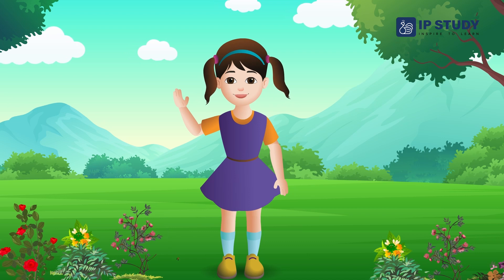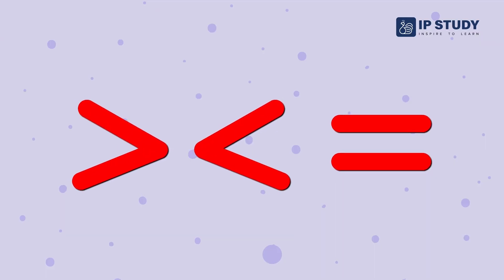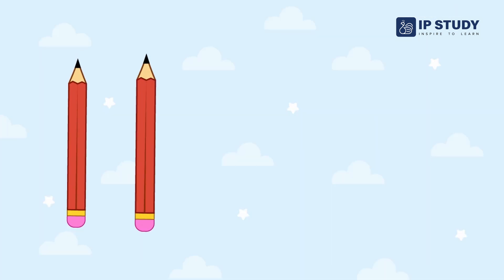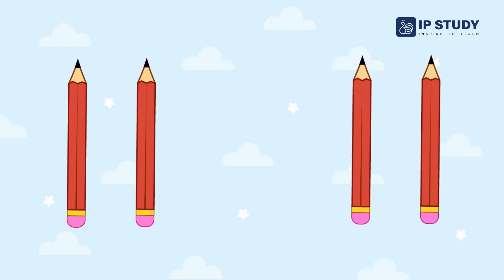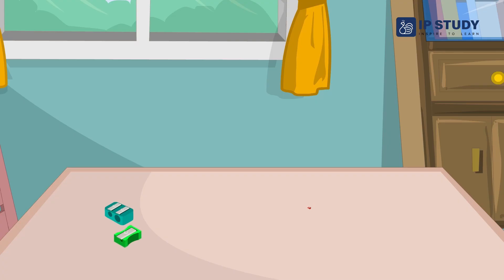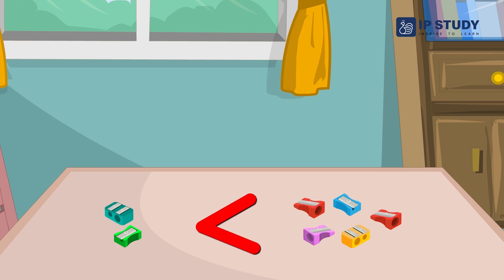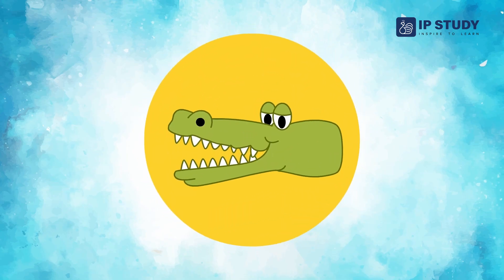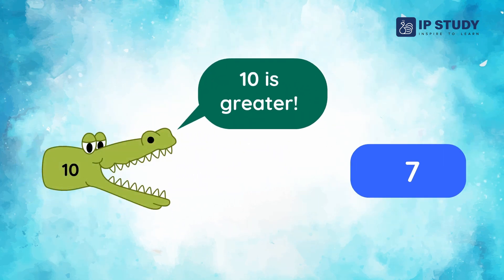Learn Greater than, Less than or Equal to with Fun Activities | LKG Maths for Kids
Welcome to our LKG Maths video, where we will learn about the concept of greater than, less than or equal to with fun activities and examples. This video is designed for kids who are in lower kindergarten or preschool and want to improve their maths skills. In this video, you will learn how to compare the value of different objects, animals, shapes, and numbers. You will see how greater than, less than or equal to are ways of ordering things by size or quantity. You will also do some exercises to test your understanding of greater than, less than or equal to. This video is full of colourful animations, catchy songs, and interactive games that will make learning maths fun and easy. So, join us in this exciting adventure and learn greater than, less than or equal to with us!